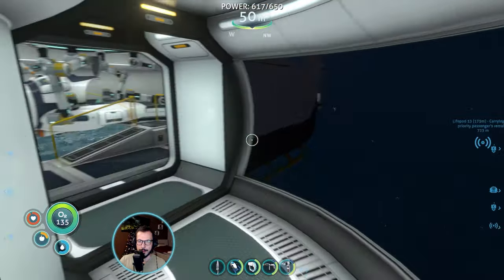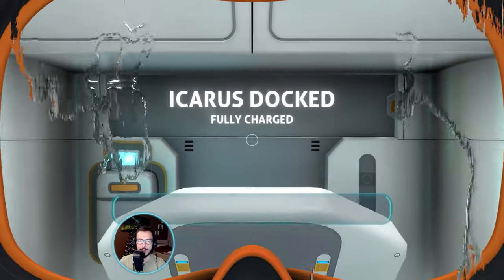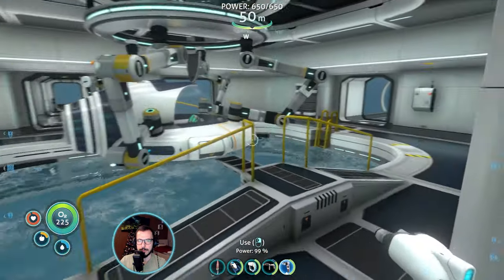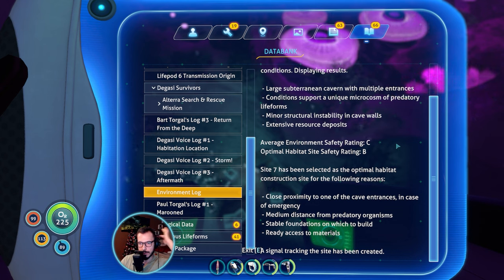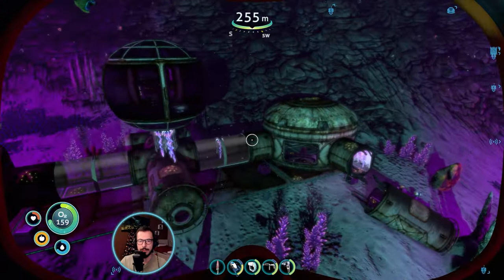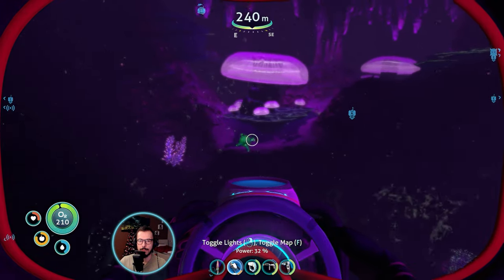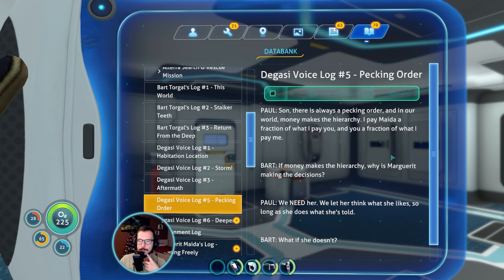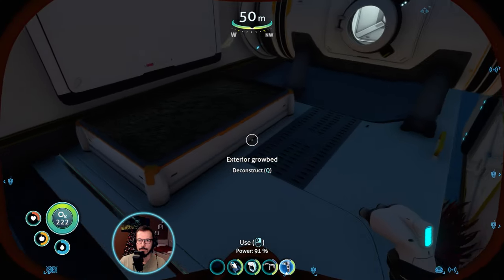Subnautica 2.0 Playthrough, Episode 10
After a long break, Subnautica is back better than ever in new 2.0 version a result of my earlier polls, this is a full playthrough with commentary. Primary base will be set atop one of the spires in Grassy Plateaus. I'll keep it as efficient and as clean as possible, while enjoying the content in it's entirety, which includes: completing the main storyline, finding all the blueprints, creature eggs, all the plant seeds and exploring all the wrecks.
As we explore the first underwater Degasi habitat, we're faced with mesmerising Jellyshroom Cave flora and quite dangerous Fauna, particularly the Crabsnakes. There we find more clues as to what happened to the Degasi ship survivors: Bart Torgal, Paul Torgal and Marguerit Maida. Their base also contains a much needed Water Filtration Machine blueprint. Before we leave for the Homestead, we collect some additional advanced materials as well as flora and fauna samples.